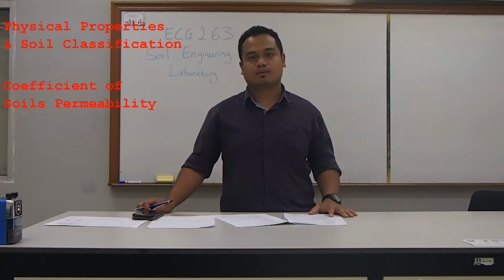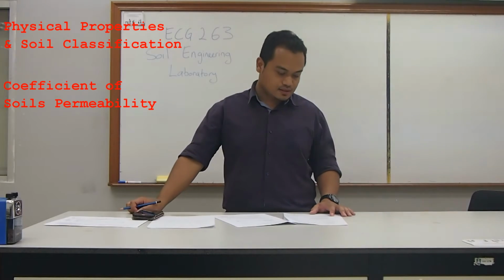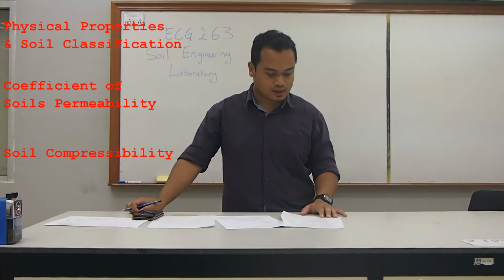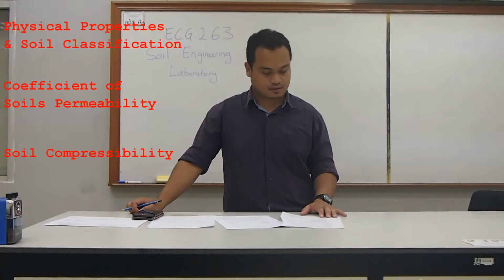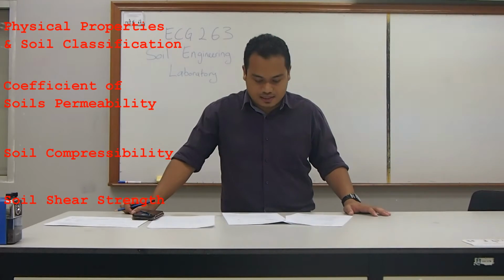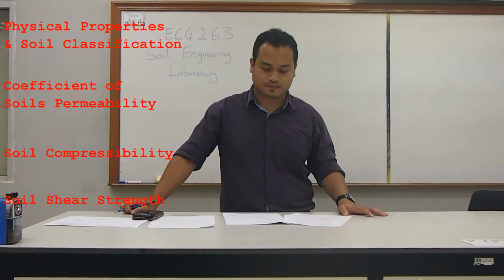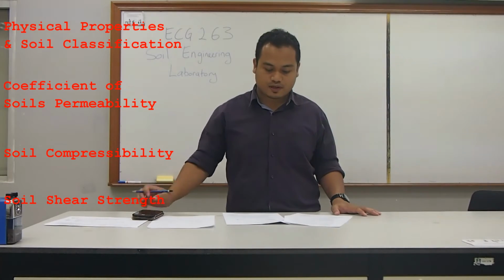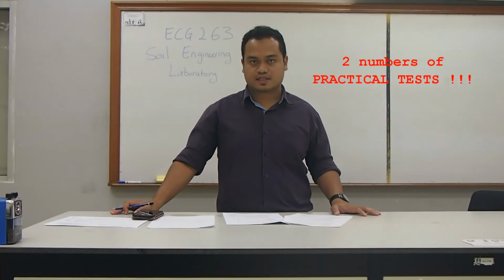First week meeting